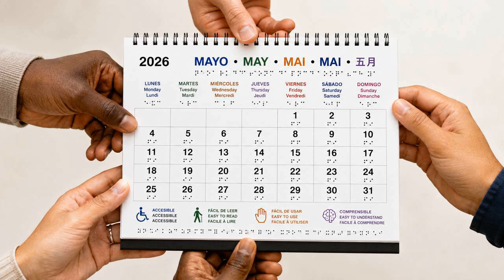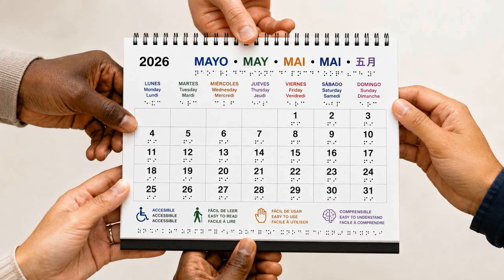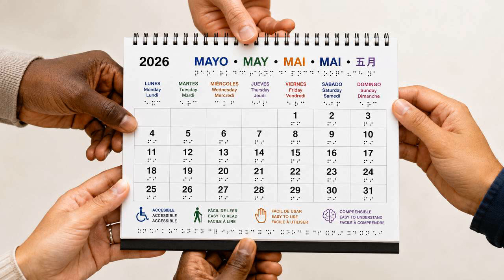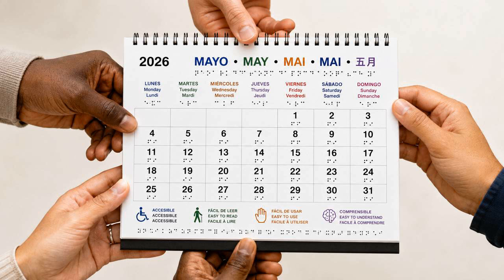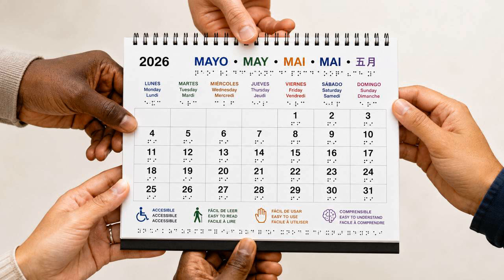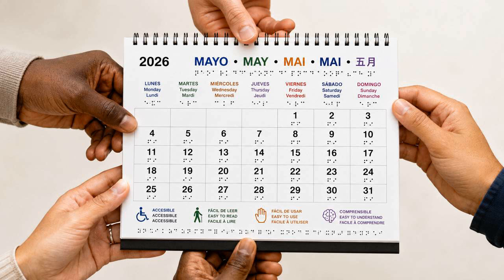Date Pickers & Calendars Shouldn't Exist (Mostly): Here's Why - Web Accessibility for All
Stop trying to build accessible calendars. Start designing accessible workflows.

Dates look simple, but they're one of the most complex pieces of information in modern user interfaces. They require interpretation, depend on culture, language, context, and often become a barrier long before assistive technology is involved.

In this episode of Web Accessibility for All, we explore why date accessibility is much bigger than screen readers. We discuss ambiguous date formats, accessible calendars, date pickers, low vision, cognitive accessibility, internationalization, semantic HTML, WCAG guidance, and why reducing cognitive effort is just as important as supporting keyboards and assistive technologies.

You'll also discover why many accessibility issues begin before a calendar even opens. We compare different approaches to selecting dates, examine appointment booking workflows, discuss when calendars are the right interaction pattern, and explain why sometimes the most accessible date picker is no date picker at all.

👇 Links to all free tools and resources are pinned in the top comment!

⏱️ Chapters
0:00 Intro
0:33 Presentation
1:35 Why Dates Are the Hardest Part of UI Design
2:43 Beyond Screen Readers: Accessibility for Every User
5:25 How to Display Dates for Maximum Clarity
6:30 The Hidden UX Costs of Complex Calendars
7:00 Case Study: The Appointment Booking Problem
9:40 How to Build Accessible Calendars That Actually Work
12:17 Principles for Accessible Date and Time Design
13:21 Wrapping up
13:59 Outro

🎧 More Episodes
If you enjoyed this video, you’ll love the full podcast series where we dive deeper into accessibility:

I'm Ariel Ferro, a Frontend Engineer and Accessibility Specialist with more than 25 years of software development experience and over a decade dedicated to digital accessibility.

Web Accessibility for All is a podcast where we explore accessibility from a practical perspective, combining standards, engineering, UX, design systems, and real-world product development.

This podcast takes many hours of research, writing, voicing, and editing. You can help keep it going:

For blind creators & curious viewers
I create every episode non-visually, using accessible tools:
• Neural voices in Windows 11, NVDA, and Narrator
• Sometimes ElevenLabs or Voicebooking for samples

If you’re blind and want to create: it’s possible. I do all this with free or low-cost tools. If I can do it, so can you.